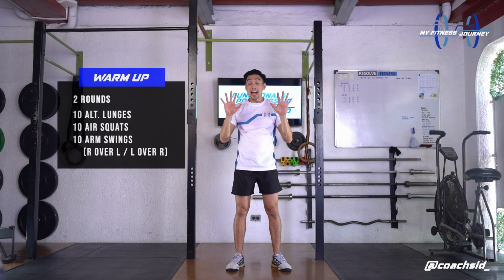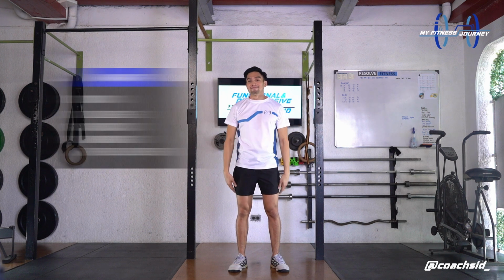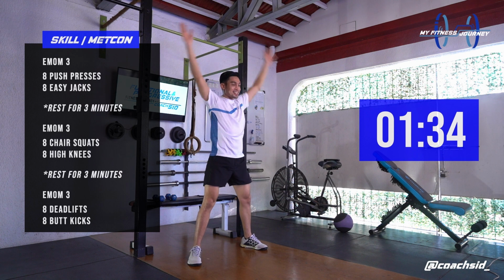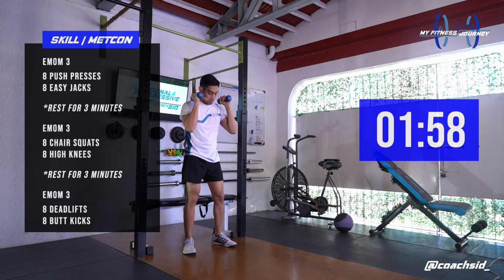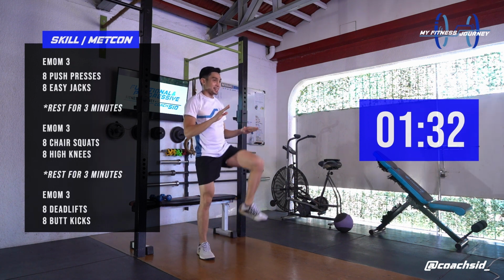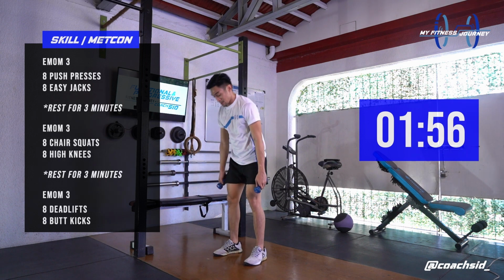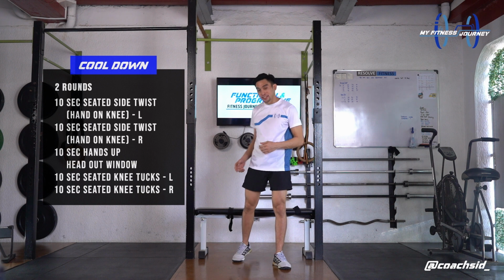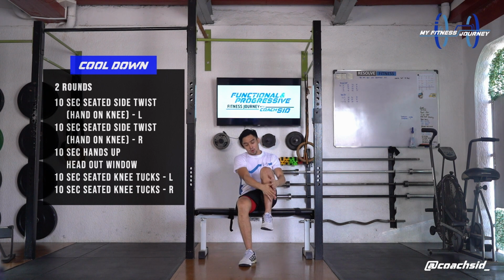Easy & Progressive Week 4 Day 1 Exercise Program for Beginners and Seniors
In this video, we'll do easy movements that can be scaled up such as easy jacks to jumping jacks, knee taps to high knees.

I made this exercise program for beginners, elderly/senior citizens, or those with limited range of movements. These are series of light and low impact workout videos that we can follow 3x a week. Hoping that we can build a habit of exercising.

This video is tagged W4D1 (week 4 day 1) so we can follow where we are at the program and should we miss a day of exercise at least we know where we last left off.

It is progressive where we can learn a new skill or slowly prepare us for longer WODS (workout of the day) or heavier loads.